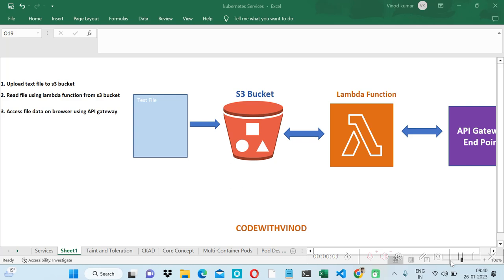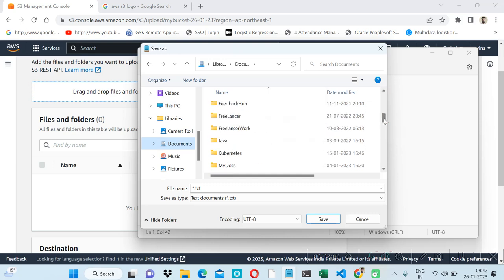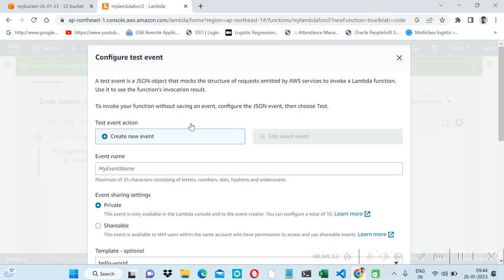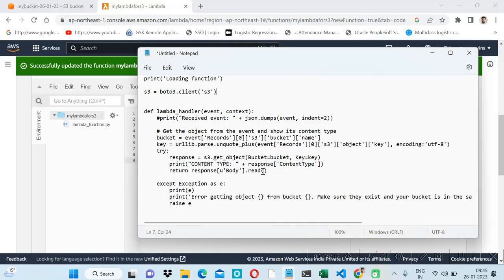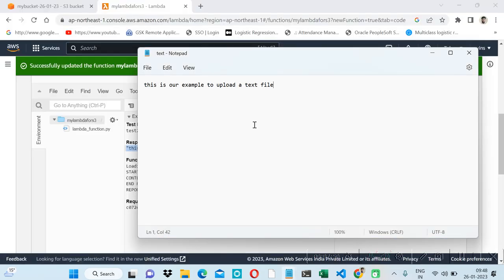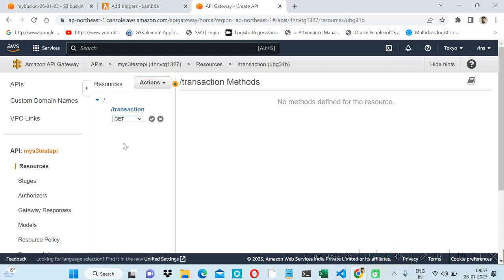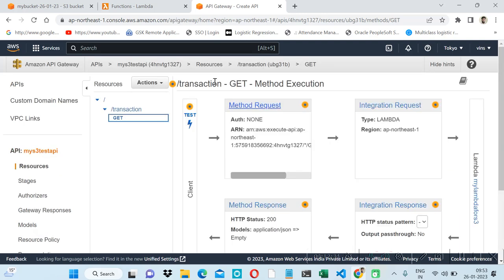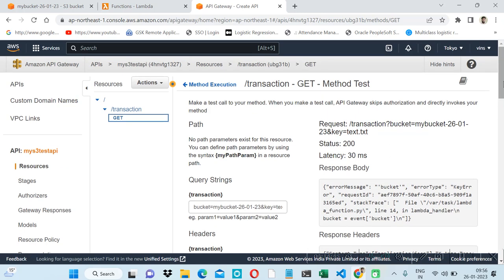Read text file from s3 bucket using lambda function and access using API gateway end point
AWS lambda function
api gateway
upload text file to s3 bucket
s3 bucket
read text file from s3 bucket using lambda